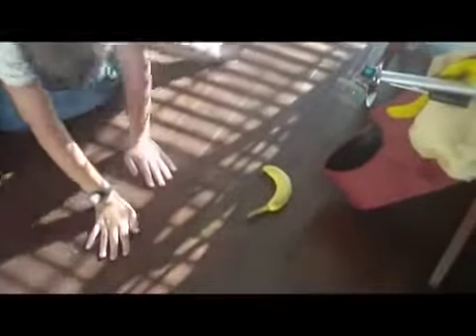Cooking With Andrew Bloopers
This is what we go through on a regular basis.